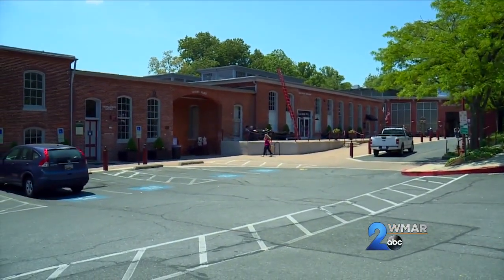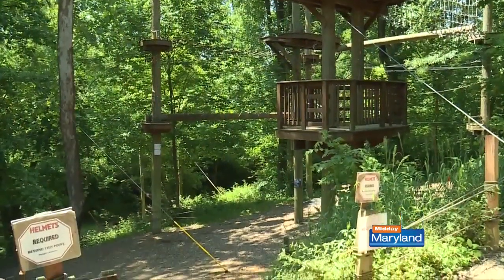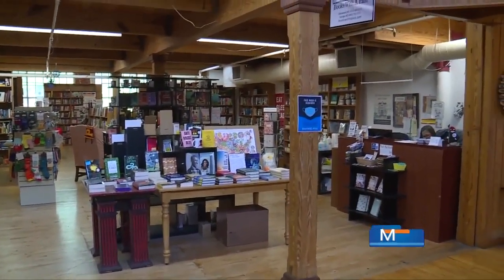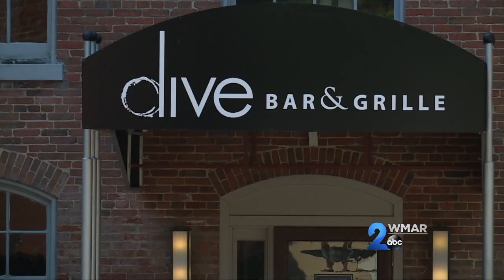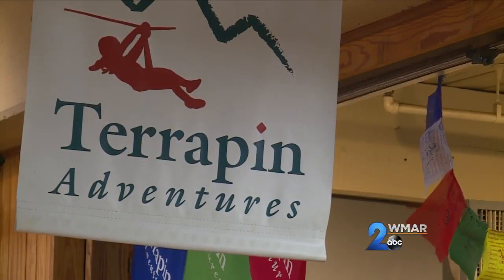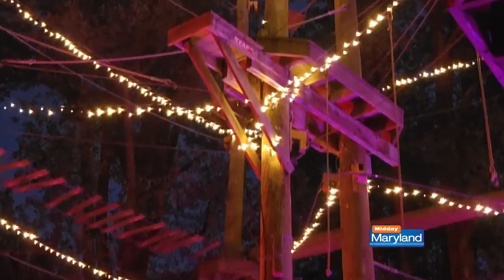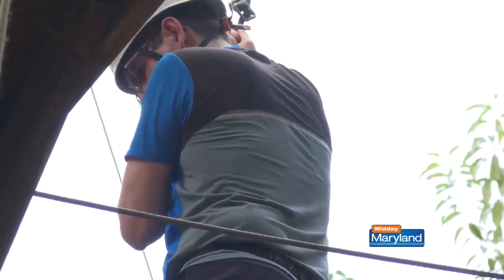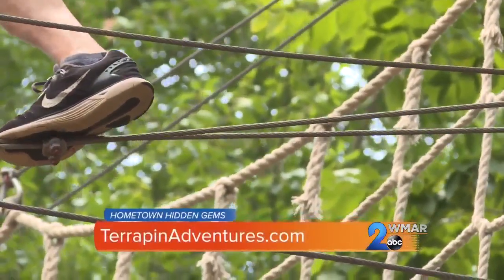Hometown Hidden Gems - Historic Savage Mill